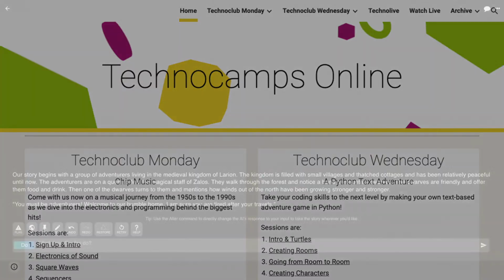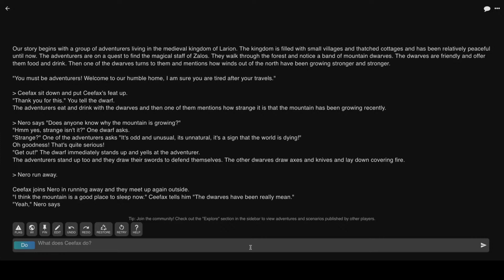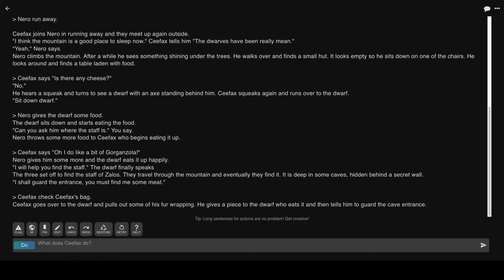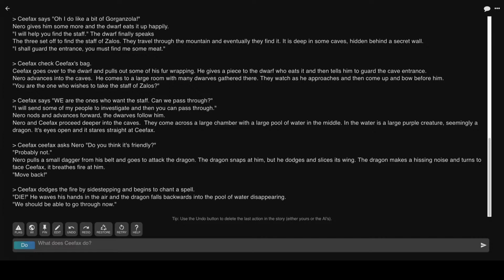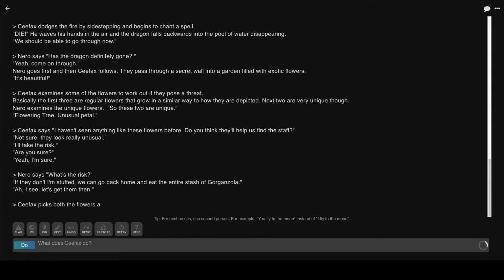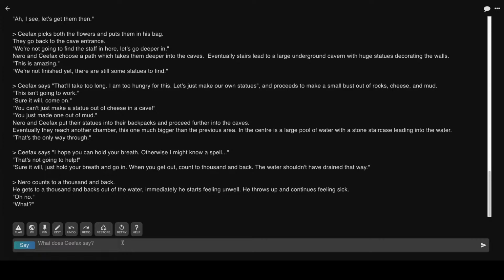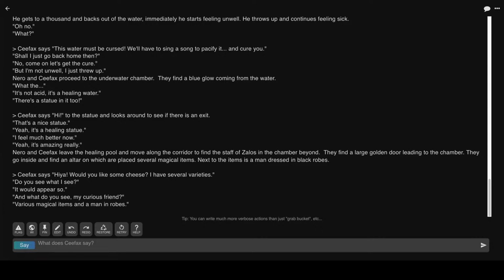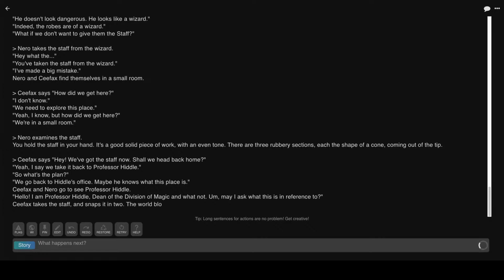Technolive 13/04/2021 - AI Dungeon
What's it like playing a game where an AI controls the story? Dan and Jack find out...